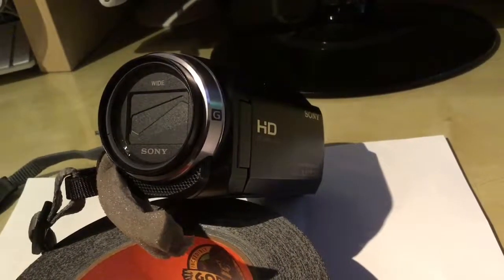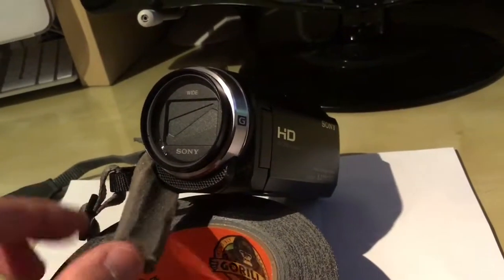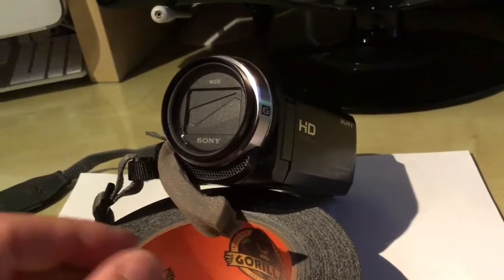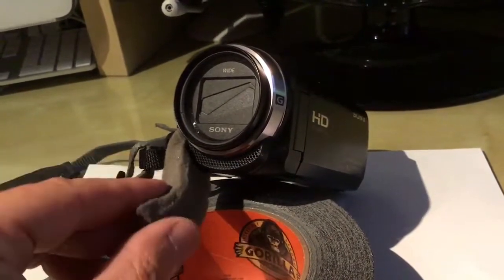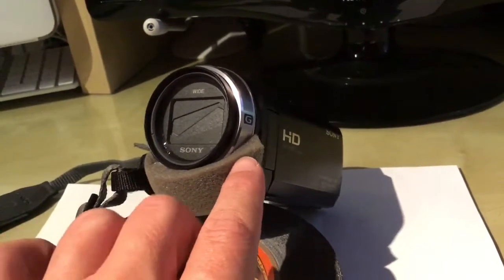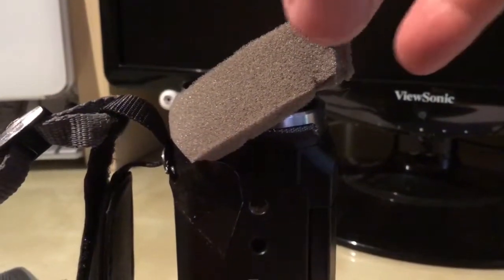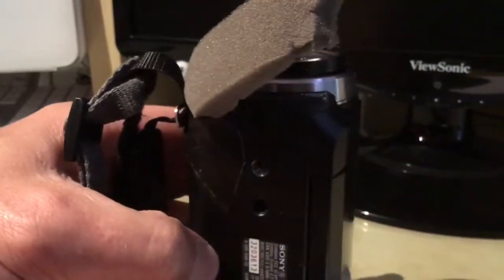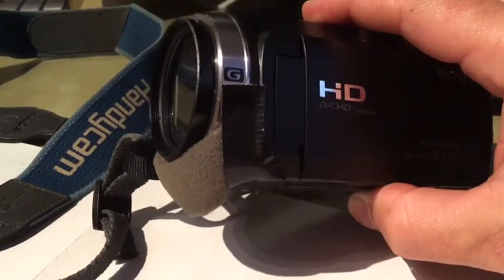Reduce Wind Noise on Cameras for Free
How to Reduce Wind Noise on Camera  for Free
This filter works perfect on my Sony HD camcorder.
It reduces more then 80% of wind.